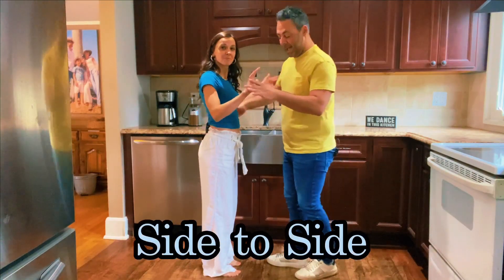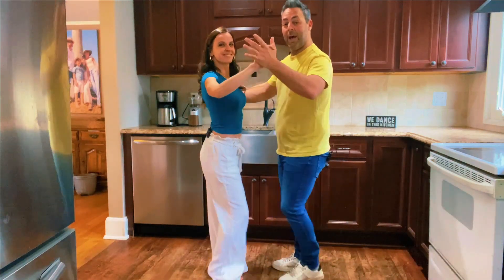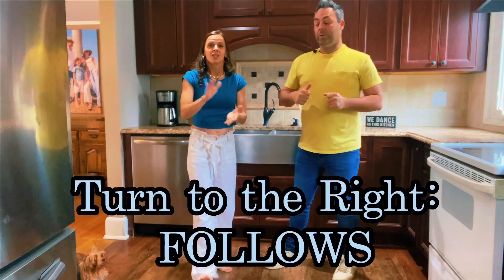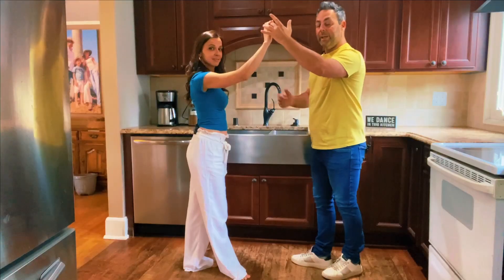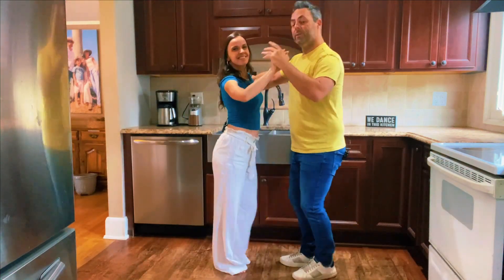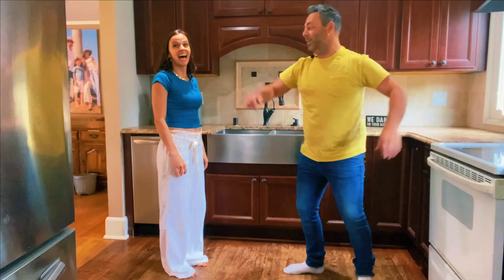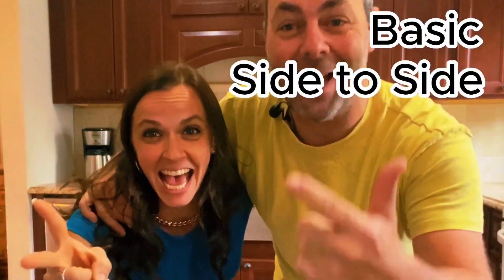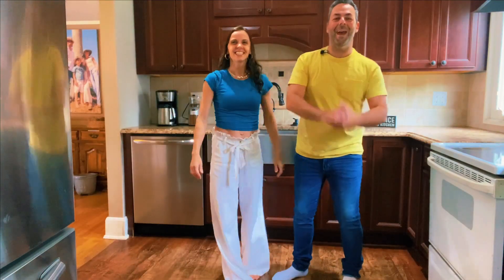Salsa Partnerwork for Beginners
Join Gustavo and Krystal as they walk you through the first 4 fundamental steps of salsa, but now with a partner. We strongly suggest learning the first 4 fundamental steps WITHOUT a partner first, which you can do by watching out previous tutorial, Learn to dance SALSA in just 5 MINUTES!

Welcome to the Gustavo Krystal Dance Studio YouTube channel, where we provide fun and family-friendly dance education for all ages. Our Latin dance videos are perfect for learning the Cha Cha, Rhumba, Merengue, and other popular dance styles.

Gustavo and Krystal are passionate about dance education, and they've built a reputation as the go-to instructors for anyone interested in learning to dance. With our engaging dance lessons and tutorials, even beginners can master TikTok dances, popular dance routines, and advanced dance moves.

Our channel is all about family dance, with performances that feature the whole family dancing together. From kids dancing to adults, everyone can enjoy our entertaining dance routines and learn the latest Latin dance moves.

At Gustavo Krystal Dance Studio, we know how important it is to create a family-friendly atmosphere. That's why all our videos are family-friendly, with dance performances that are entertaining and fun for everyone. Our dance competitions are also family-friendly, with routines that are appropriate for all ages.

Gustavo Krystal Dance Studio is more than just a dance channel; it's a community of dancers and dance lovers who share a passion for Latin dance, family dance, and dance education. Whether you're a dance mom, an experienced dancer, or just learning to dance, our channel has something for everyone.

So if you're ready to learn how to dance, or just want to enjoy some entertaining dance videos with your family, be sure to subscribe to our channel and hit the notification bell. Join the Gustavo Krystal Dance Studio community and let's dance!